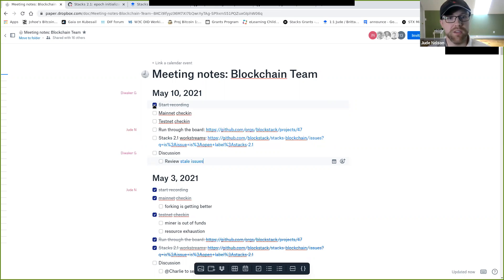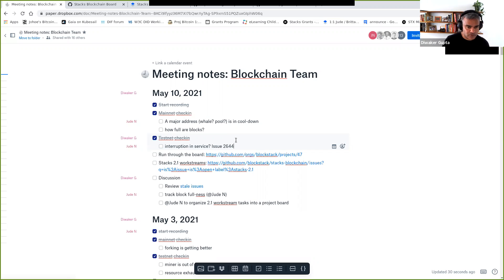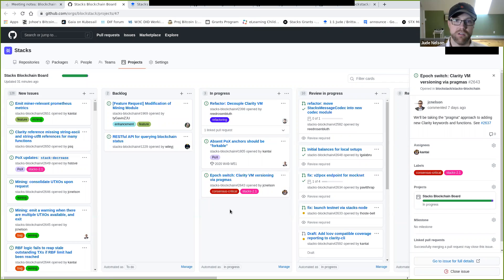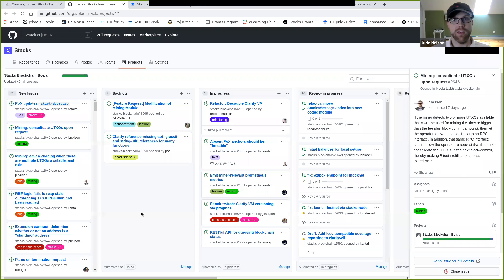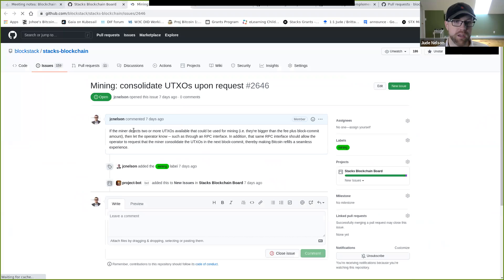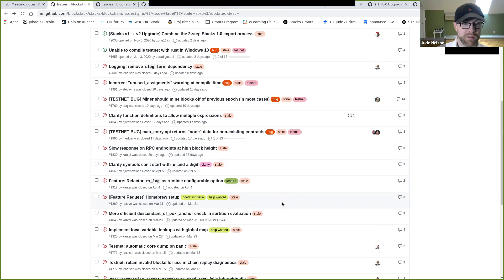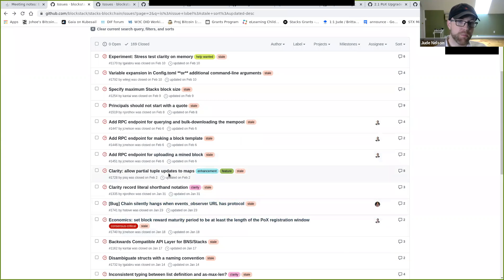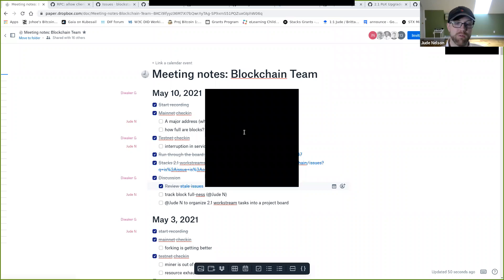Stacks Engineering Call [2021/05/10]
Stacks Blockchain Open Engineering Call held on May 10, 2021